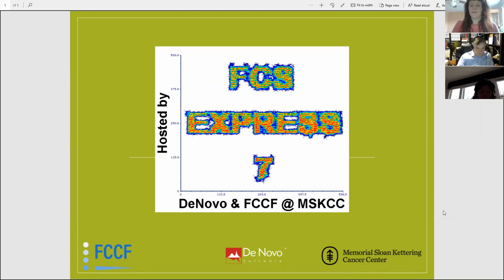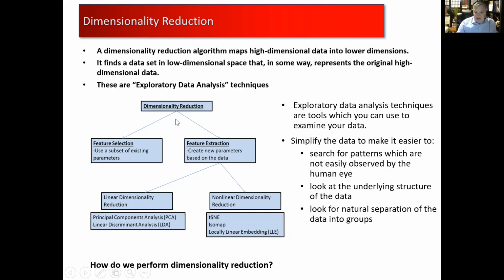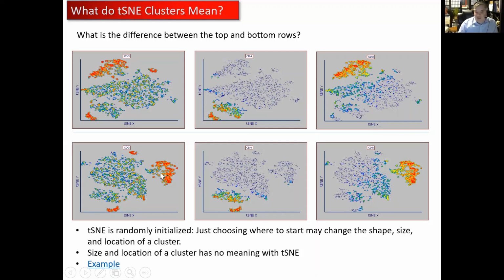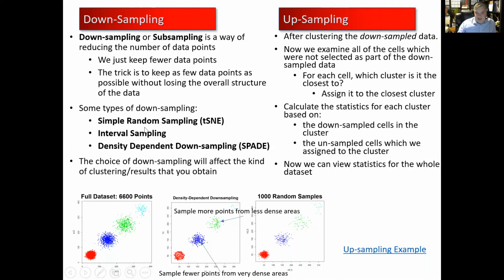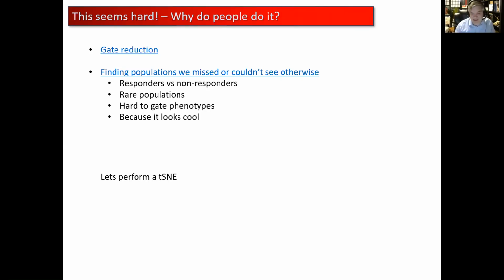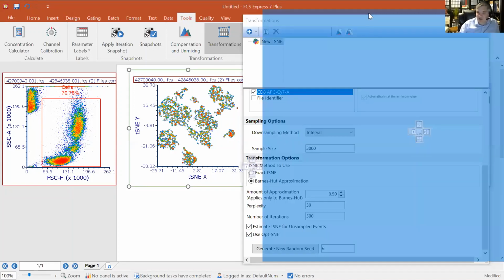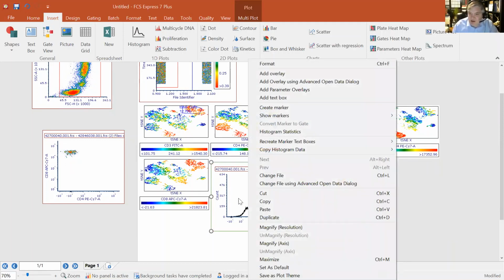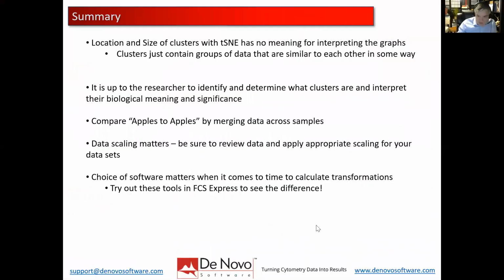High Parameter Analysis & t-SNE in FCS Express 7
Join the FCCF @ MSKCC as we welcome Sean Burke from DeNovo software as he reviews the principles behind high parameter data analysis and t-SNE in FCS Express 7.